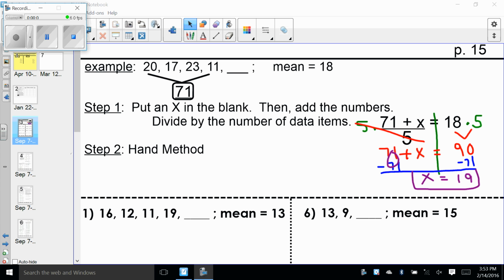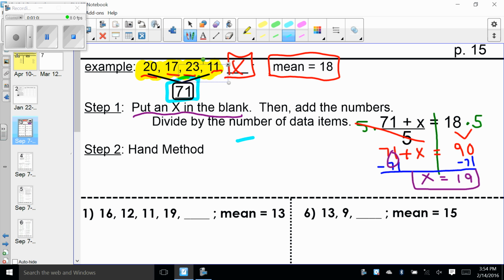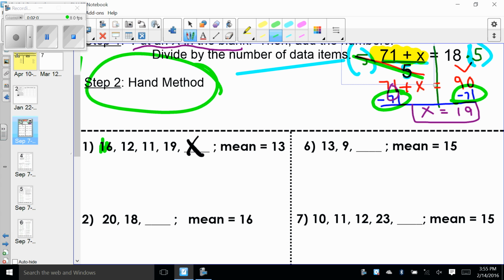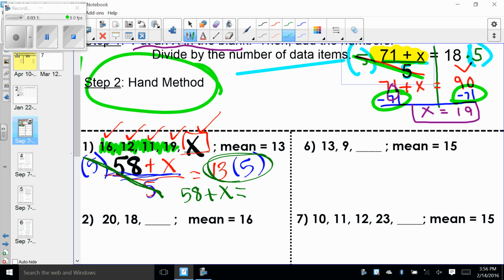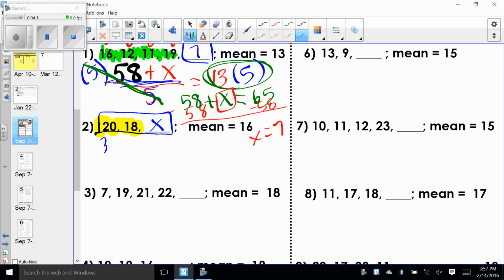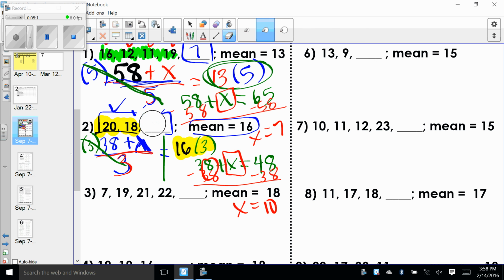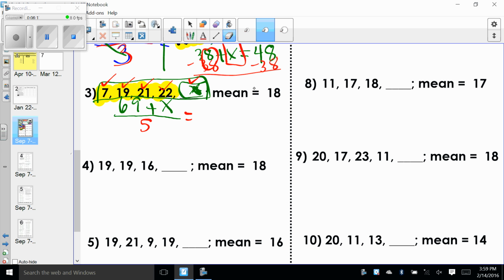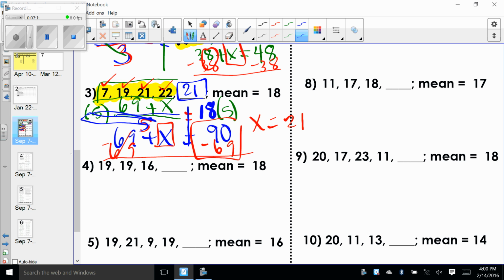Unit 9 Adjusting the mean video